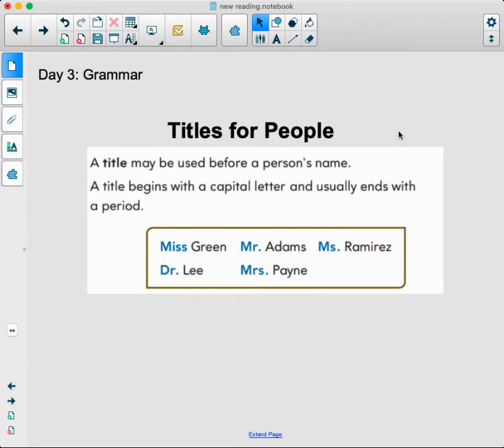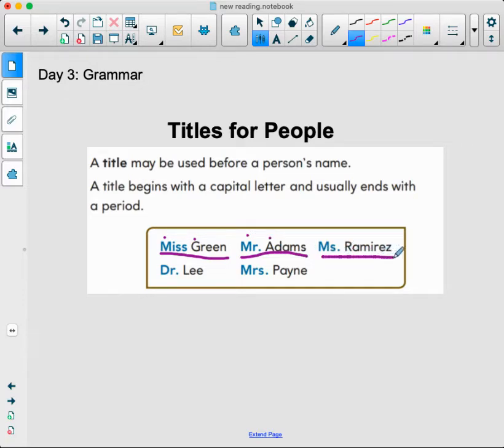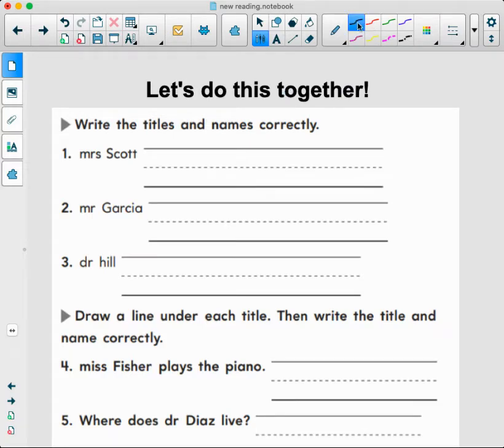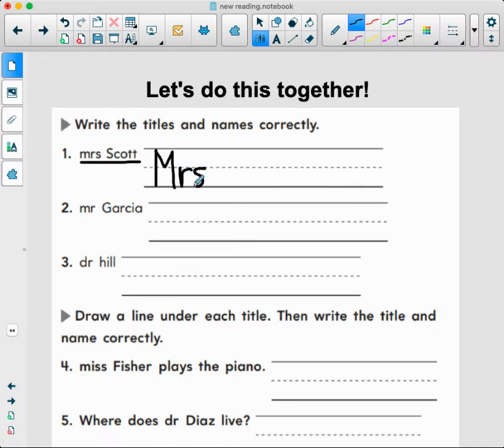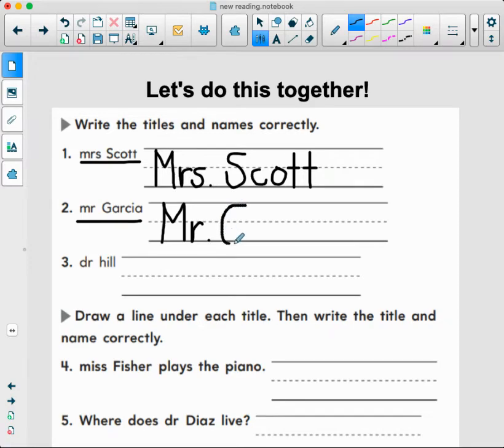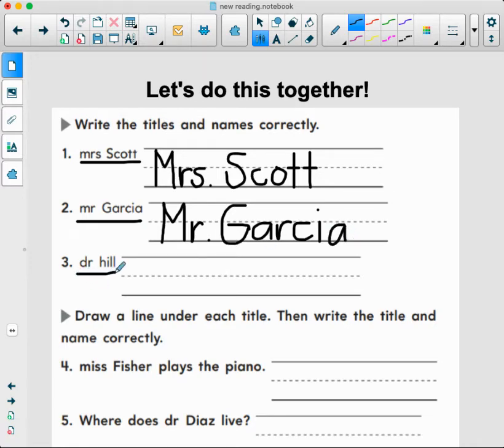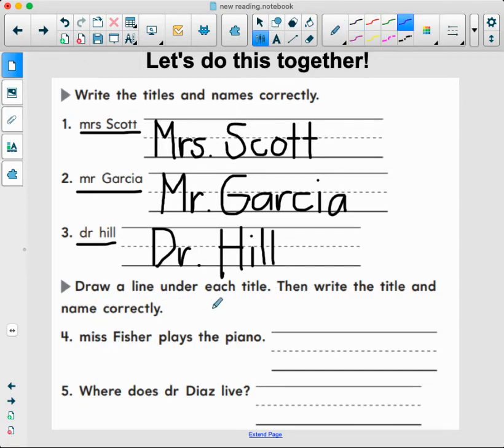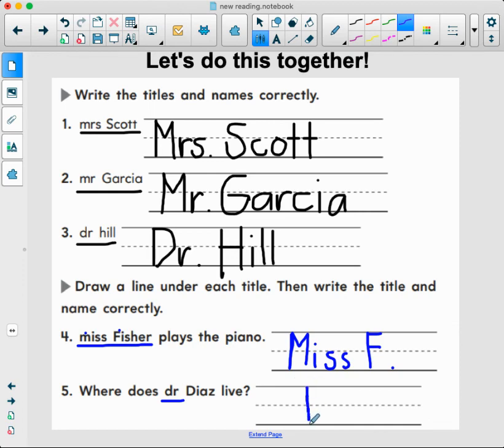4.2 Day 3: Grammar